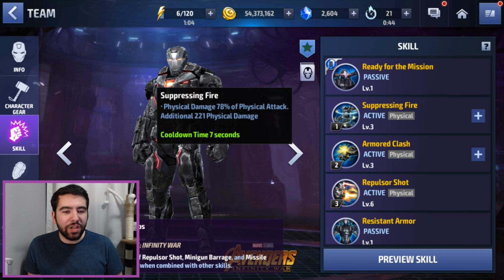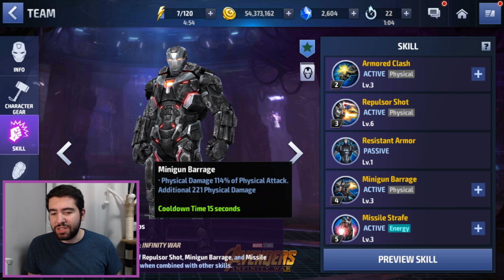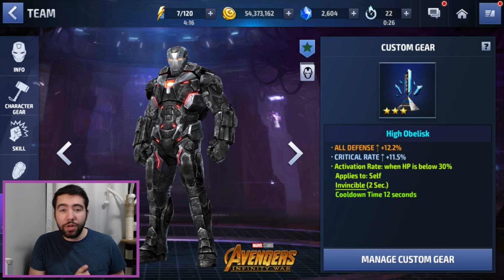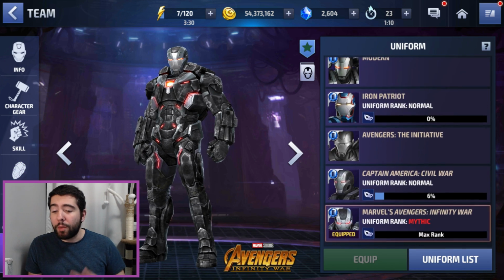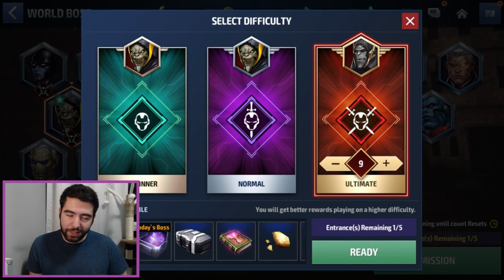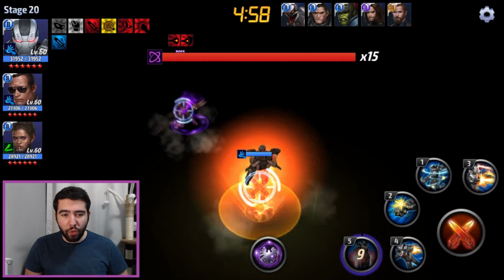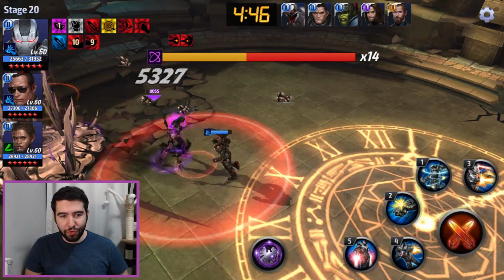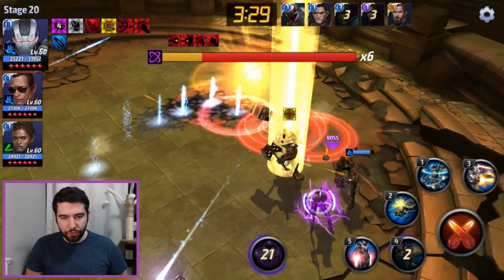WAR MACHINE MELTS FACES *MYTHIC* UNIFORM DPS - Marvel Future Fight